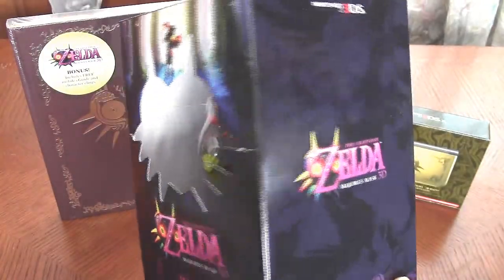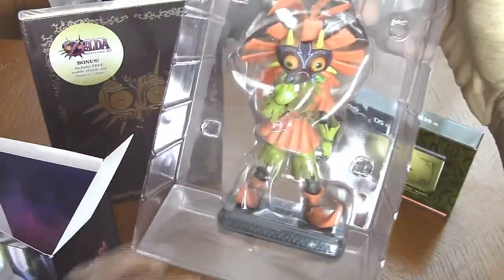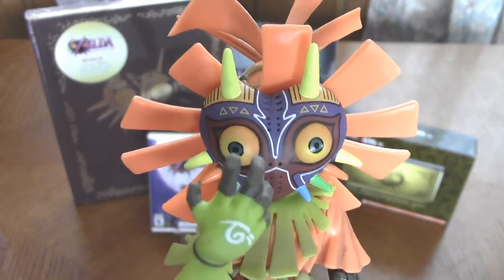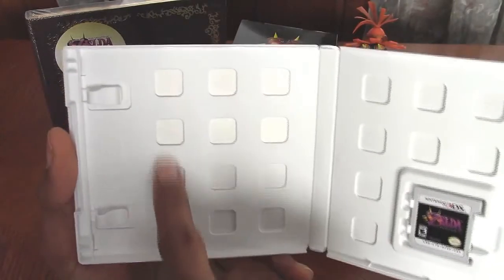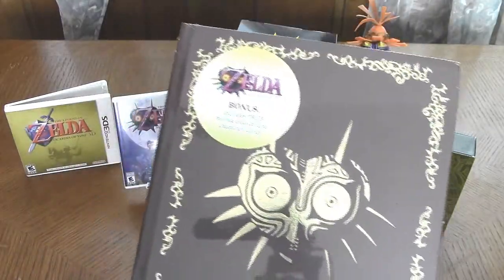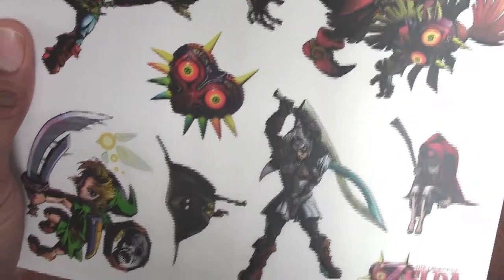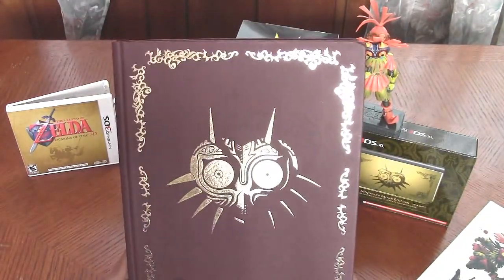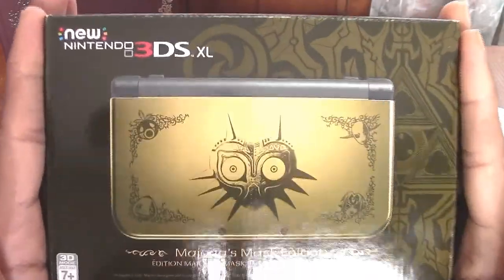Majora's Mask 3D Limited Edition Unboxing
It's finally here. I will do a separate video for the New 3DSXL.